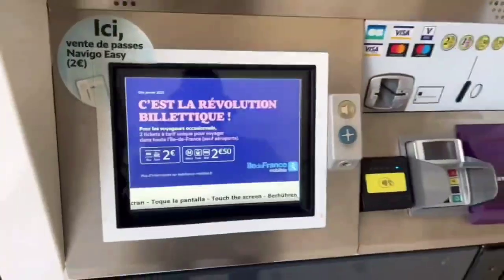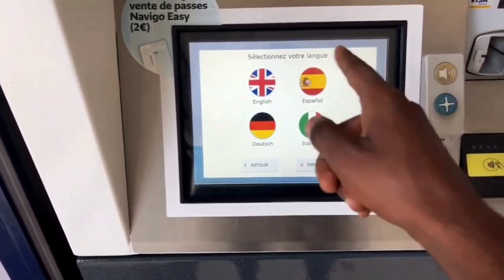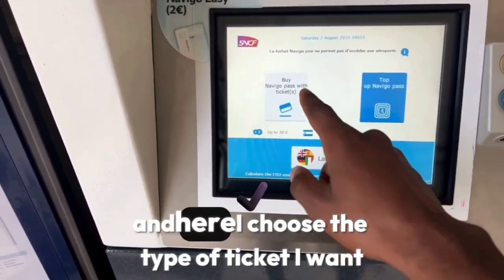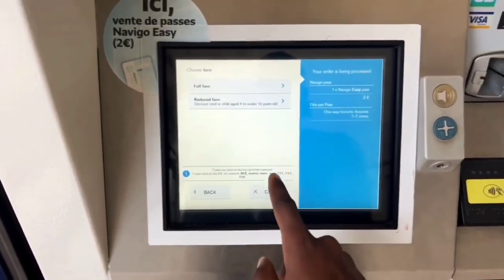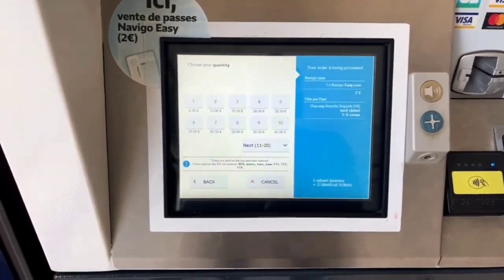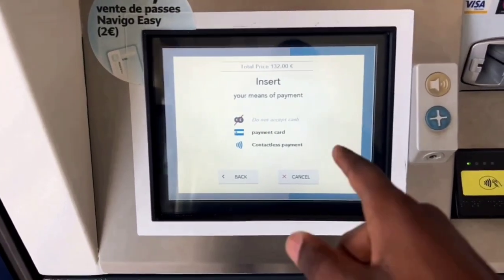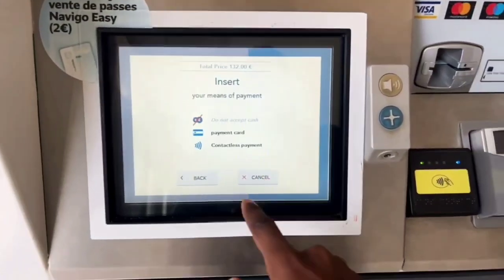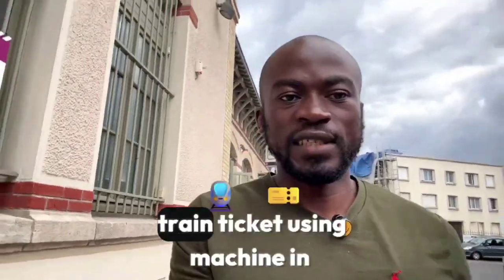Simple English for Travel - 5 min ✈️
Welcome to Learn English with Learners! 🌍
In this video, we’re at a train station to learn how to buy a train ticket using a ticket machine in English. This is perfect for beginners, travelers, and anyone who wants to learn basic English for real-life situations.

🗣️ In this video, you’ll learn:

Important English words like ticket machine, destination, one-way, return, and pay

Step-by-step instructions on using a ticket machine

Easy English phrases for buying a ticket

Real travel English practice!

🎯 Practice the phrase:
👉 "I want to go to London."

🎥 Whether you're planning to travel or just want to improve your English, this lesson is for you!